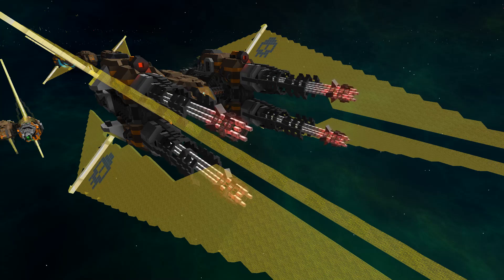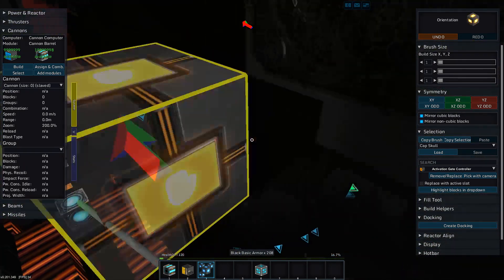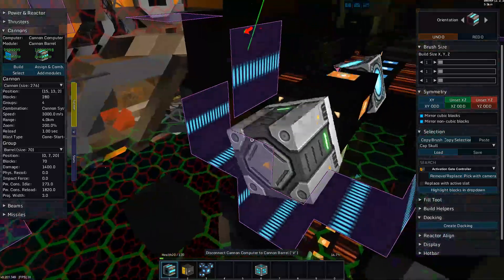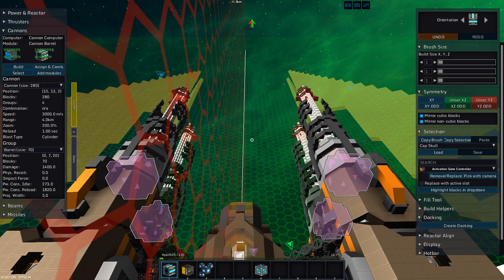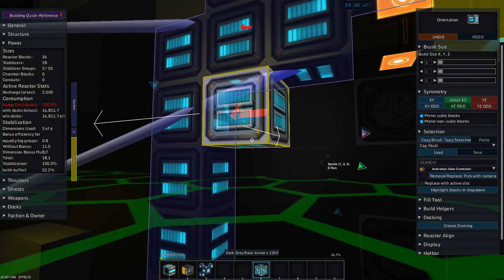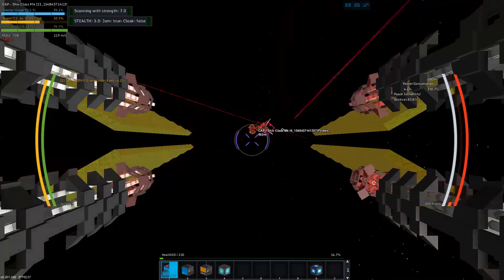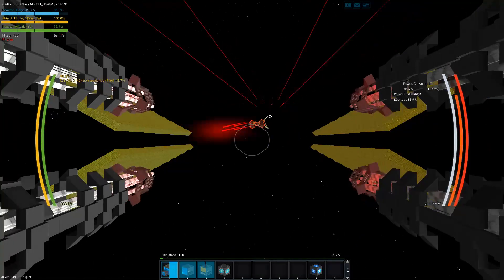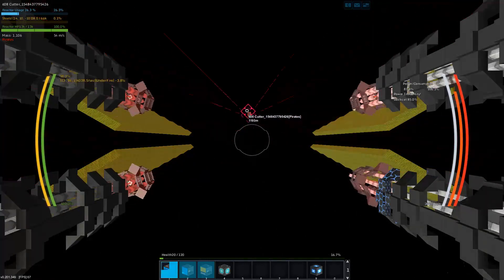Short Range Fighter (Part 2/2) - StarMade Project Titan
Shooting things and getting shot by things. Really fast.

My Info!